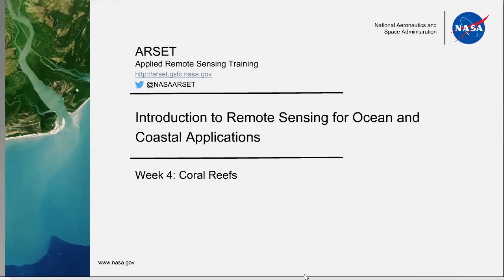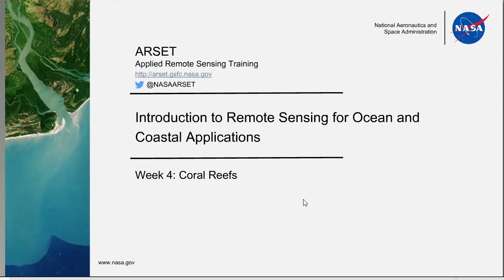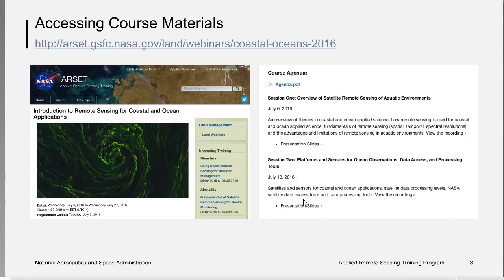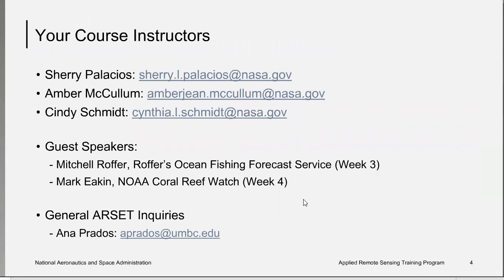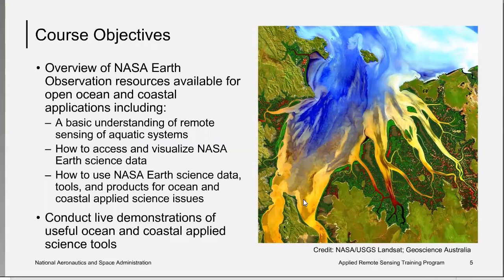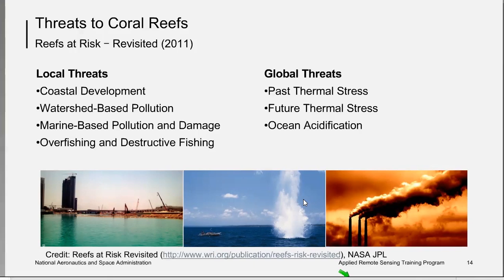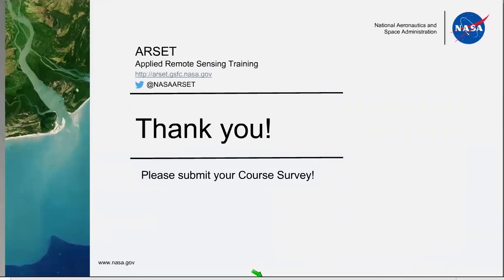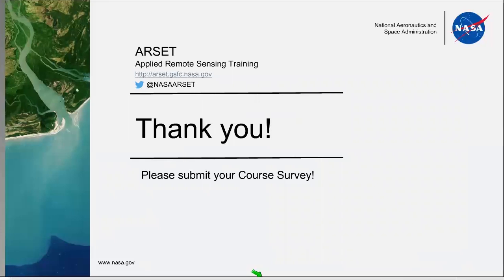NASA ARSET: Coral Reefs, Part 4/4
Introduction to Remote Sensing for Coastal and Ocean Applications

Part Four: Coral Reefs

An overview of coral biology, corals in a changing climate, an overview of coupled model and remote sensing tools for understanding coral reef health, examples of remote sensing tools for understanding coral reef systems, and a live demonstration of NOAA Coral Reef Watch.